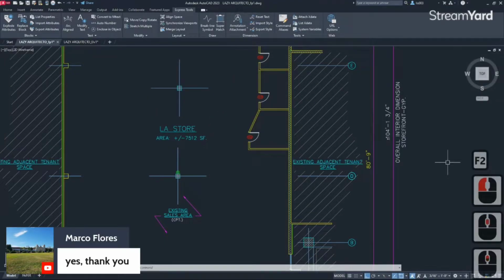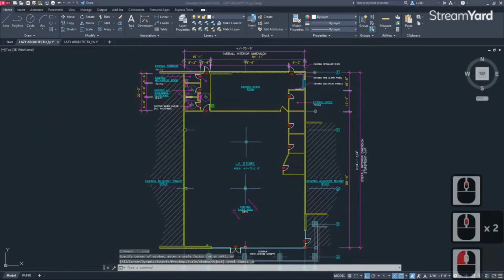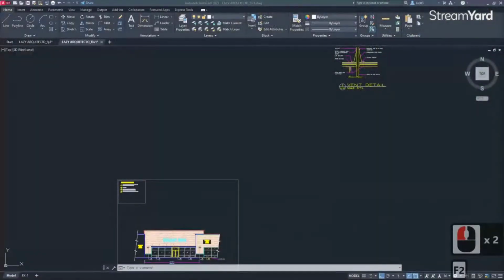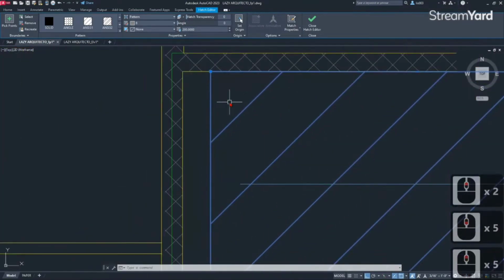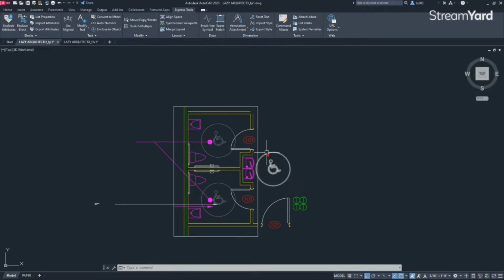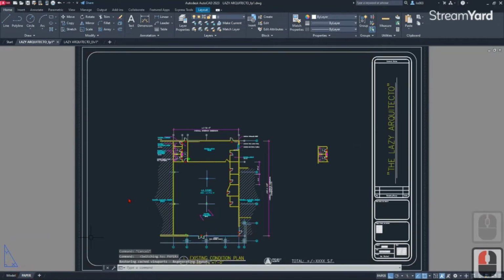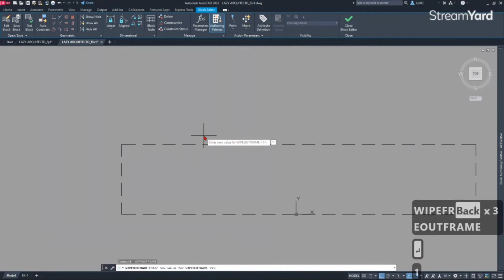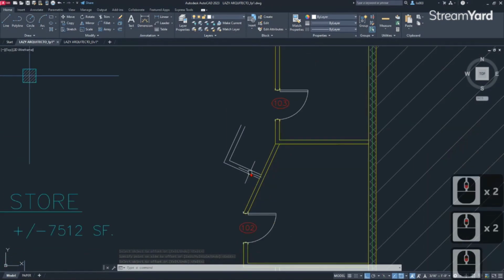Autocad Tips for Faster and More Efficient Workflow